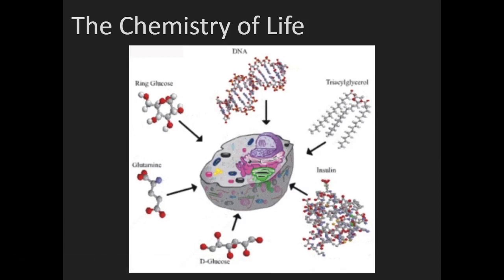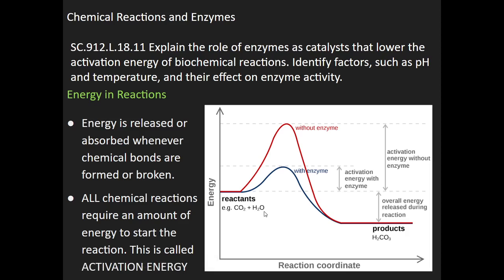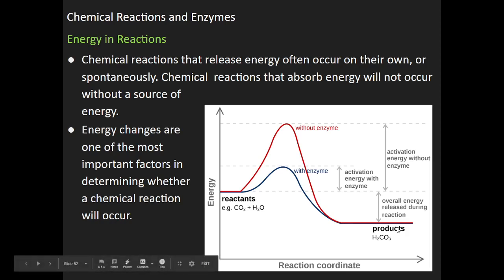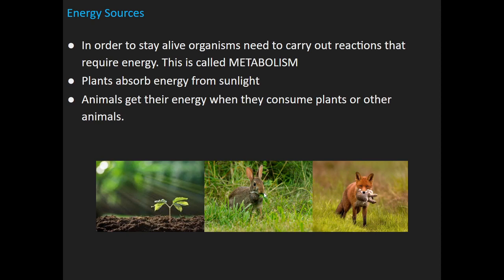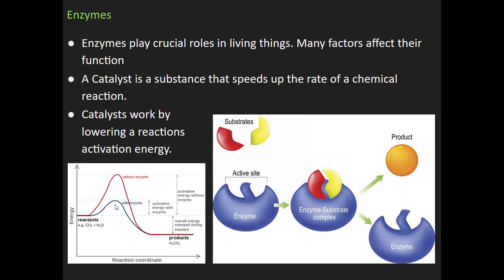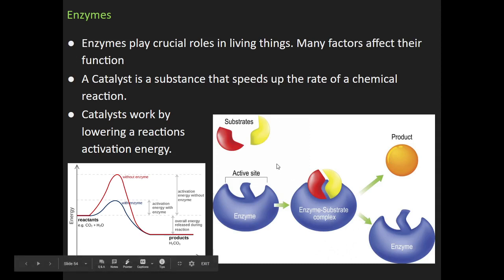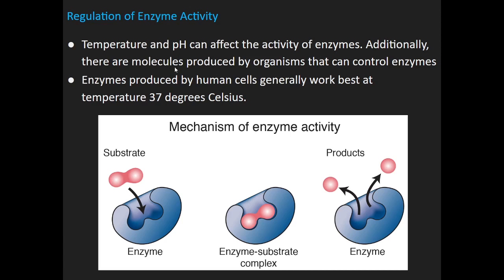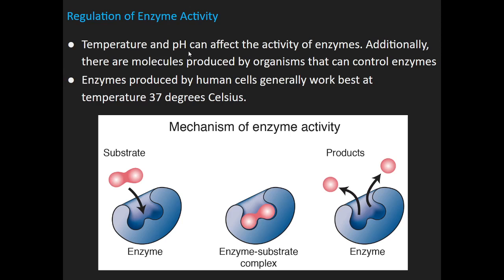CHEMISTRY OF LIFE VIDEO #04- Chemical Reactions and Enzymes